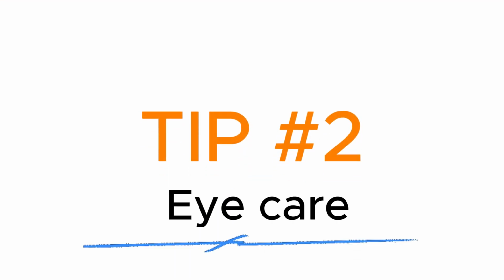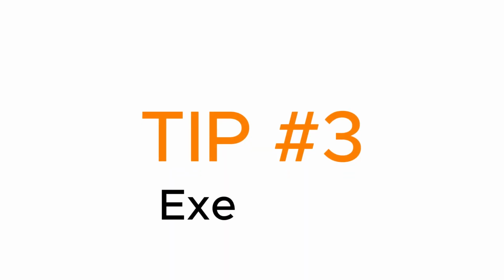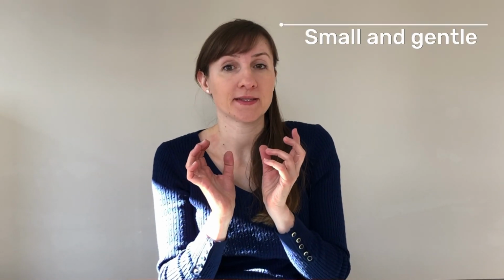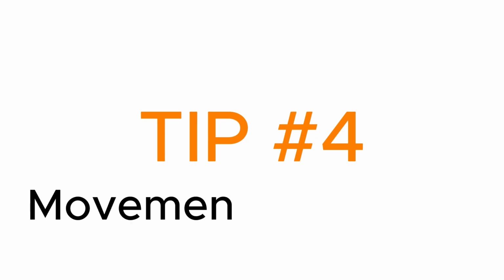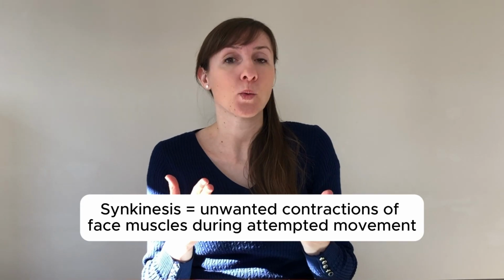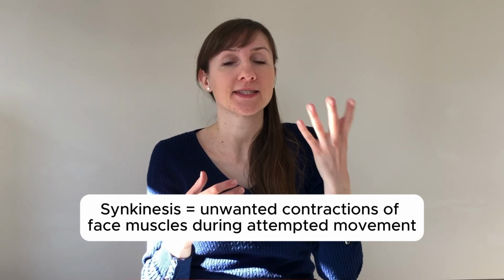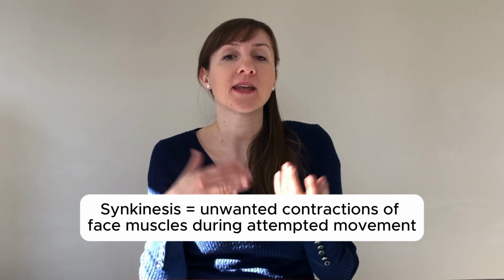5 CRUCIAL Bell’s Palsy Rehab Tips (+ Stretches & Exercises)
Learn 5 essential Bell's Palsy rehabilitation tips to support facial recovery. Includes facial exercises principles, eye care, and massage and stretching techniques to improve muscle coordination, reduce synkinesis, and promote symmetry.

Timestamp:
00:00 Bell's Palsy
01:48 Facial exercises
03:05 Facial stretching